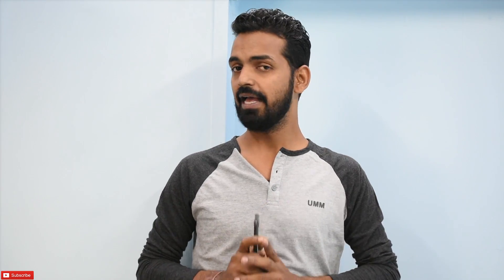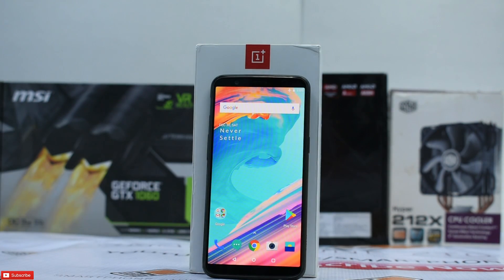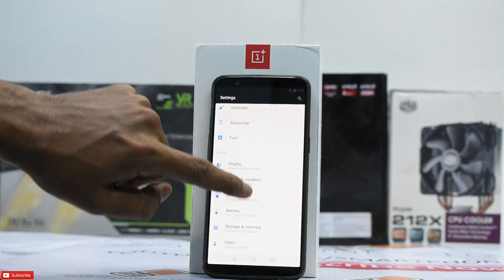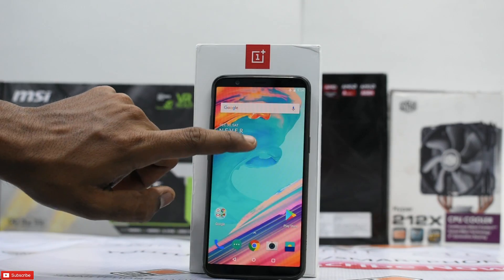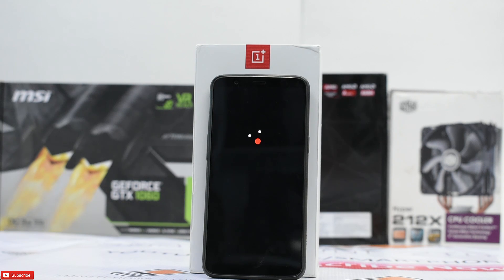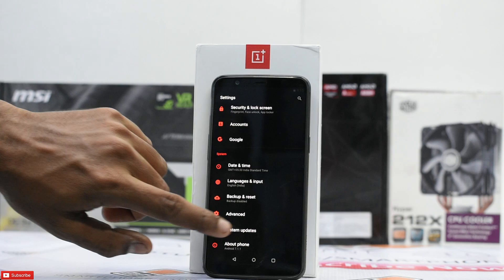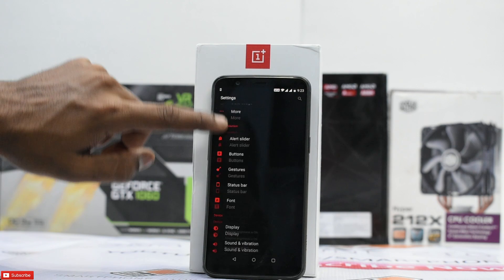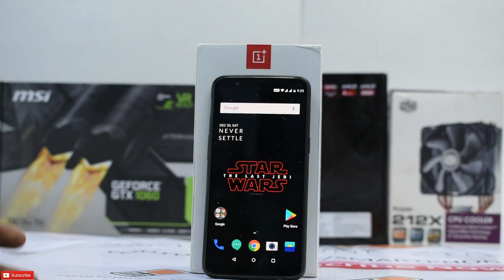[Exclusive] Transform Any Oneplus 5T To A Star Wars Edition. Step by step guide.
Here's a step by step guide to transform any oneplus 5t to a star wars edition.

Flash this in twrp if you wish to enable star wars theme

Flash this in twrp if you wish to disable star wars theme

Popular Uploads